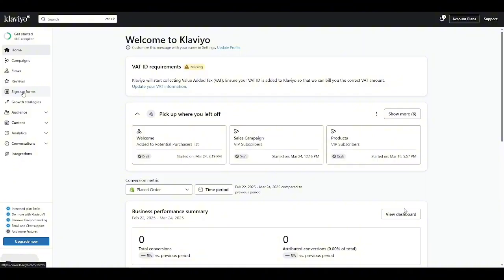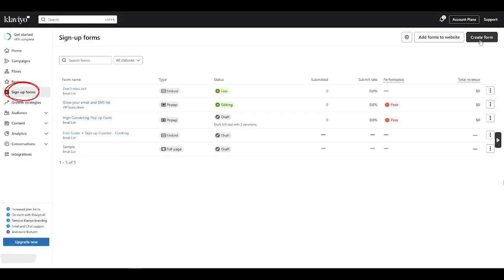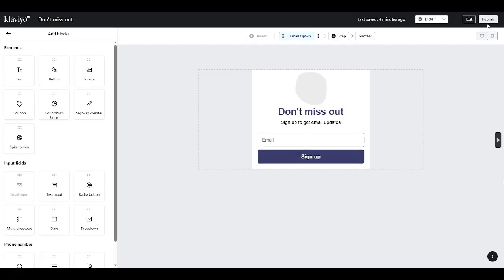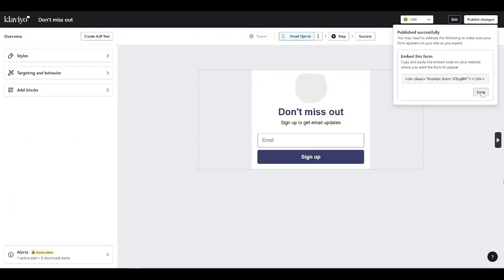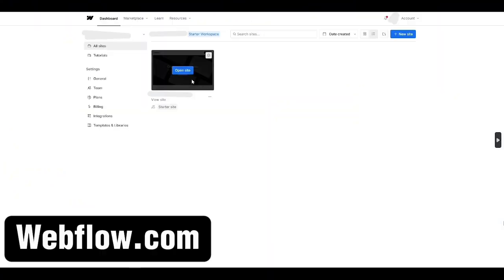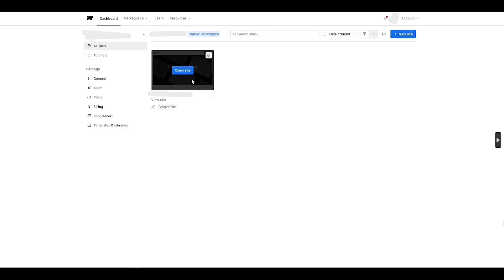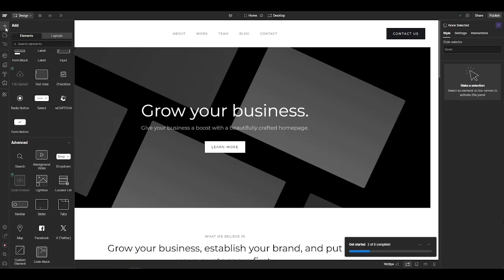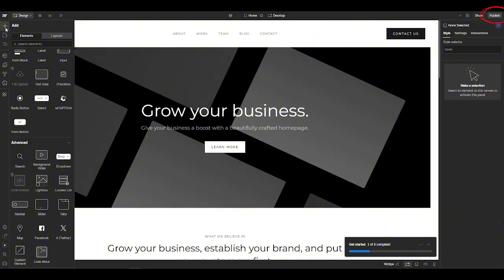How to Connect Klaviyo to Webflow 2025 | Integrate Klaviyo with Webflow (FULL GUIDE)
Want to grow your email list with Webflow? In this step-by-step guide, you'll learn how to connect Klaviyo to Webflow — so you can start capturing leads and sending automated emails.

We’ll show you:

    How to integrate Klaviyo with Webflow forms

    Adding Klaviyo’s embed or API code to Webflow

    Setting up form submissions to sync with your Klaviyo lists

    Best practices for email list growth and automation

Works in Webflow 2025 and supports both free and paid Klaviyo accounts.